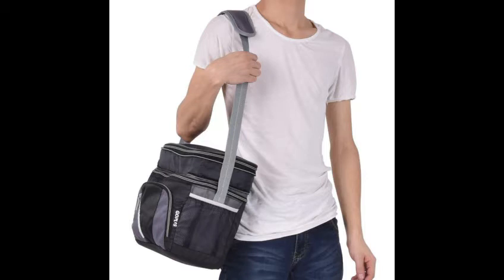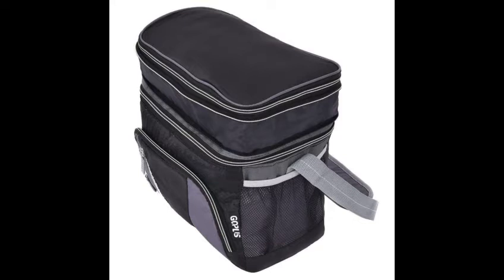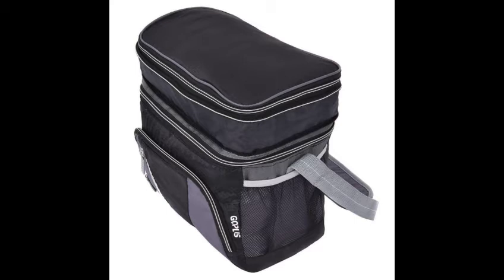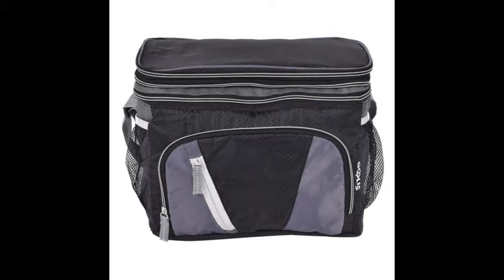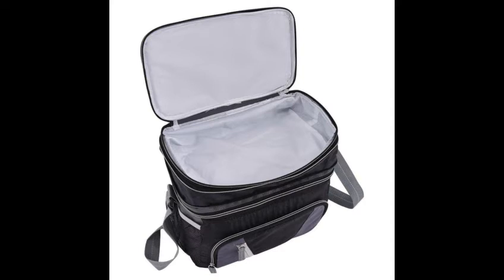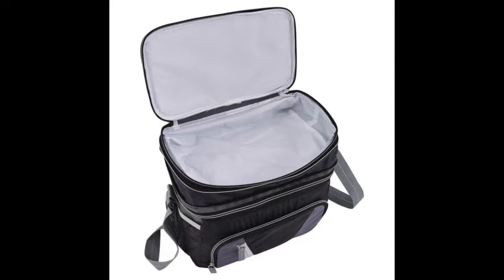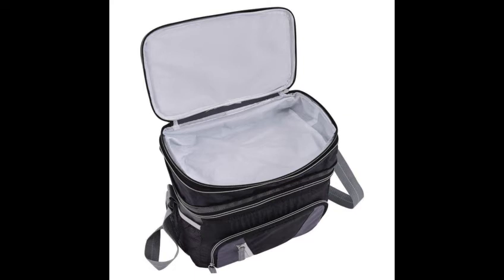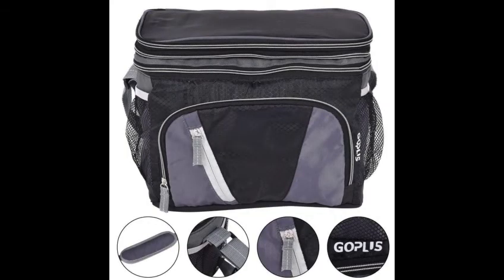12 Can Double-layer Cooler Bag Ice Pack Lunch Container Zipper Shoulder Straps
This double-layer ice pack is perfectly used for thermal insulation food and very suit for traveling, camping and picnic.

This 12 can cooler bag is made of durable 420D Oxford fabric, insulated with the PEVA liner padded with 4mm-thick pearl cotton. With this dual compartment cooler bag, you can take meals, snacks, fruits or drinks with you wherever you go and keep them fresh in constant temperature for hours. Designed for convenience and usability, it has a large 2-decker compartments with multiple pockets to organize all your stuffs as per your needs. Besides, it is equipped with an comfortable adjustable shoulder strap with padded cushion, easy to carry. It will absolutely bring more convenience for you!

Don’t hesitate to bring one home now!

Double-layer compartments provide large capacity in compact size, can hold 12 cans coca cola
Side mesh pockets and front zipper pockets, perfect for cutlery set, napkins or other small stuff
Thermal insulated with peva lining with 4mm-thick pearl cotton, remains your foods at constant temperature for hours
Adjustable shoulder strap with padded cushion for more comfortable carrying
Soft peva lining with 4mm-thick pearl cotton is waterproof, leak proof and easy-to-clean
Constructed of 420d oxford fabric, durable and tear-resistant
All components are eco-friendly, nontoxic, food safe and bpa-free
Perfect for carrying drinks and foods to work, picnics, camping, travel, or other outdoor activities
key Features
Separated Insulated Double-Decker Design: Top shallow compartment with a zipper pull for easy access, is perfect for some fruits, snack and so on. Bottom cold compartment is leakproof insulated with soft PEVA lining, perfect for cooling drinks, juice, etc.
Large and Organized Storage Space: Double-layer compartments provide large capacity in compact size, which can hold 12 cans coca cola. Also, the structure design of 2 side high-density mesh pocket and 1 front zipper pocket with 1 more tiny pocket attached is perfect for cutlery set, napkins or other small stuff you need.
Wide Range of Applications in Daily Life: This dual compartment insulated cooler bag is perfect for carrying drinks and foods to work, picnics, camping, travel, sporting events or other outdoor activities. It is widely used in daily life, willbe very convenient for you.
Adjustable Comfortable Padded Shoulder Strap: You can adjust the shoulder strap from Min.26.5’’ to Max.37’’ as per your needs. Also, there comes with abreathable padded cushionto lighten the burden on the shoulder for more comfortable carrying.
Durable Construction with Leakproof Interior: Constructed of420D oxford fabric, which is durable and tear-resistant. Soft PEVA liner with 4mm-thick pearl cotton is waterproof, leakproof and easy clean, and keeps food and drinks at constant temperature for many hours.